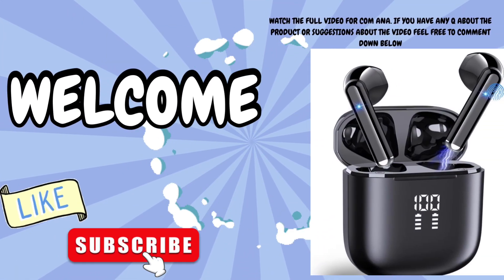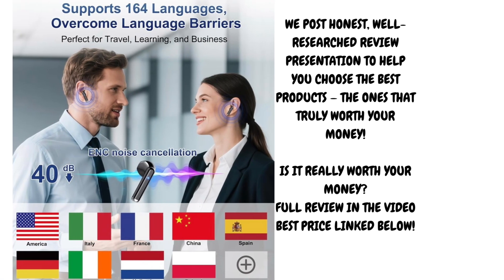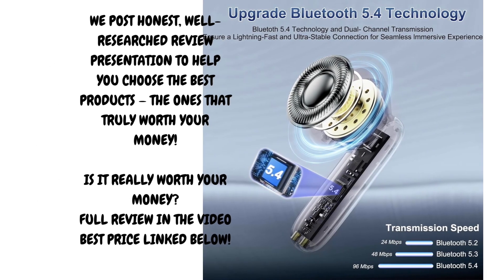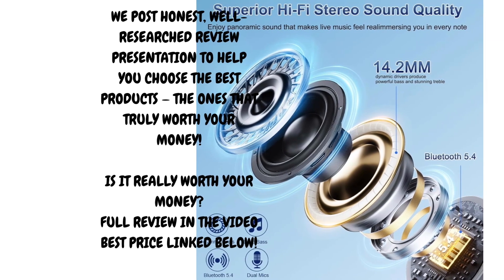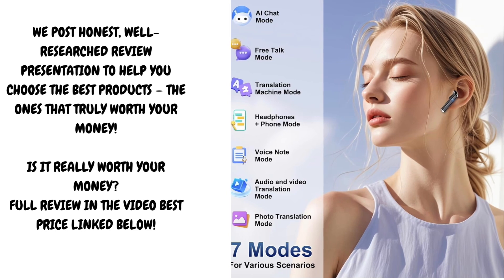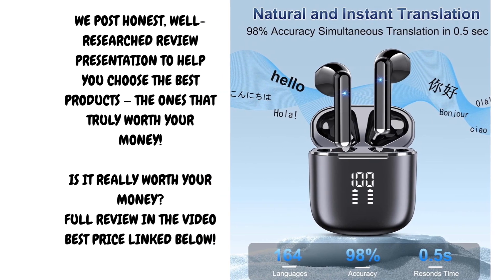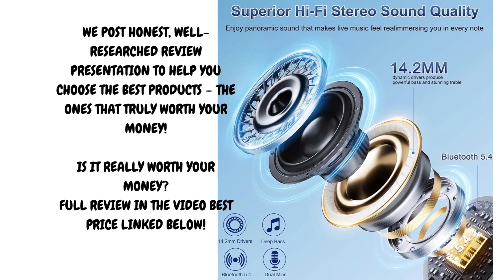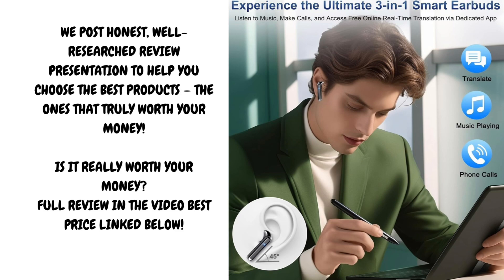Review: AI Translation Earbuds | Real-Time 164 Language Translator with 6 Modes & Bluetooth 5.4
Check price

AI Translation Earbuds Real Time, 164 Language Translator Earbuds 3-in-1 Bluetooth 5.4 with APP, Translation Headphones with 6 Translation Modes Translating Device for Travel/Business/Learning, Black

In this video, we review the AI Translation Earbuds, a cutting-edge device that supports real-time translation in 164 languages. These smart earbuds are perfect for travelers, business professionals, and language learners looking to break down communication barriers. Equipped with Bluetooth 5.4 connectivity, a companion app, and 6 powerful translation modes (face-to-face, touch, speaker, photo, recording, and offline), this device brings advanced language technology into your ears.